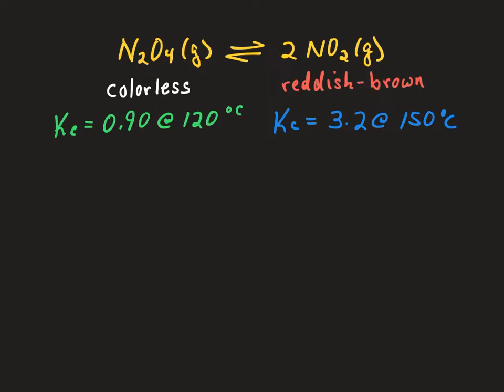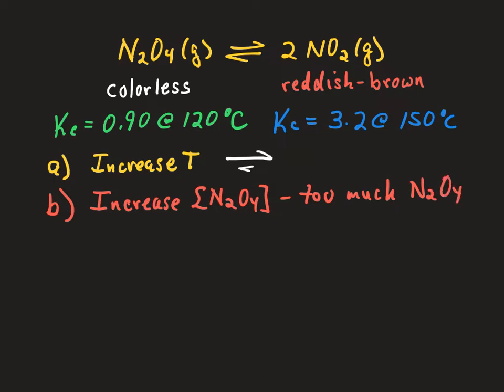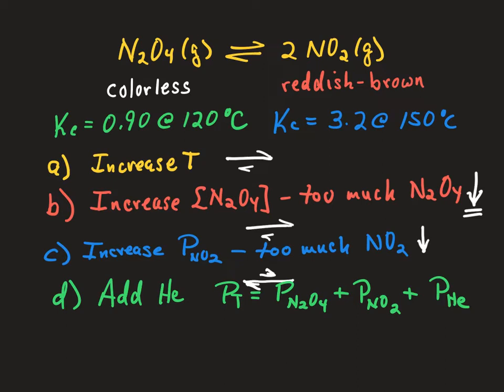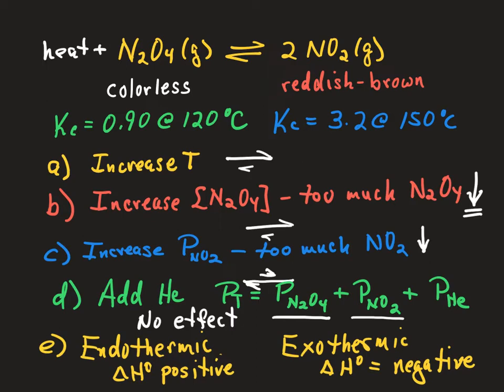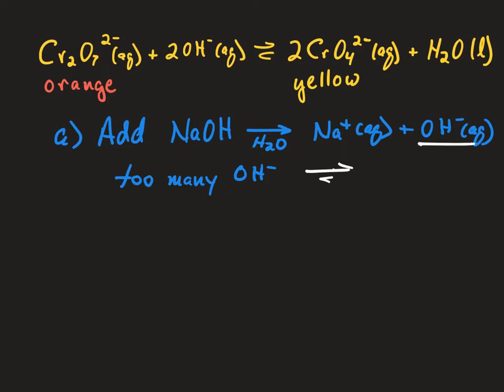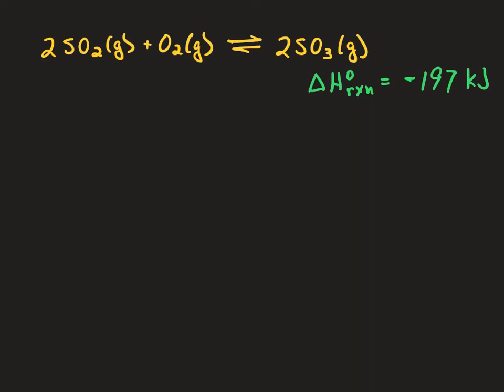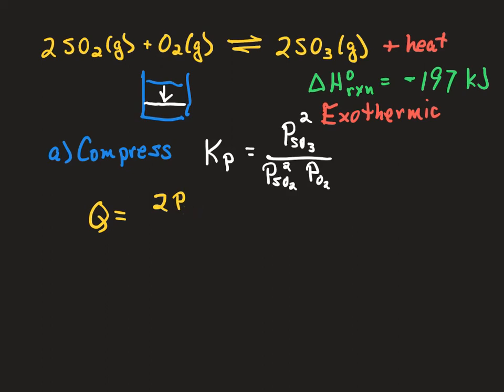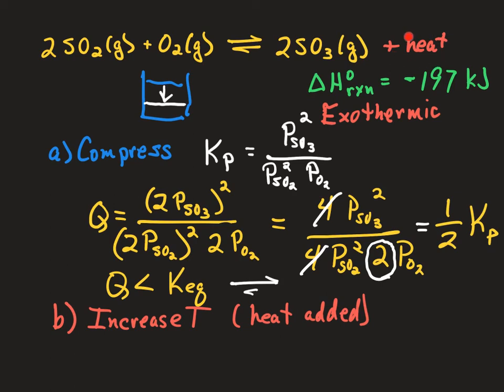Review of Equilibrium 3 LeChatelier’s Principle